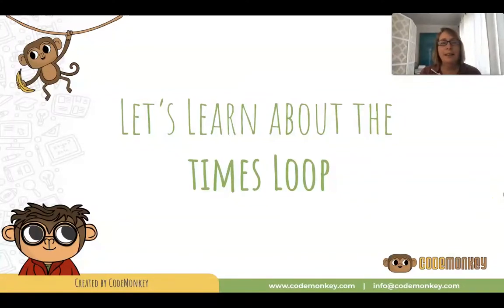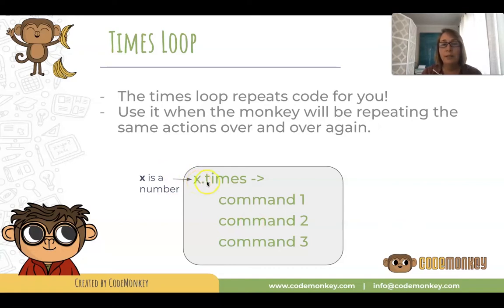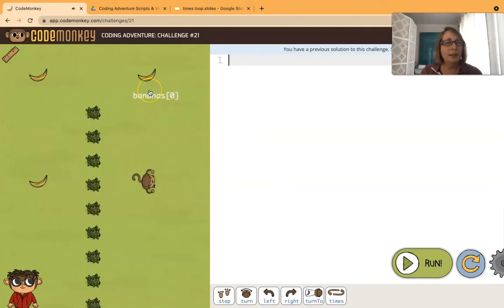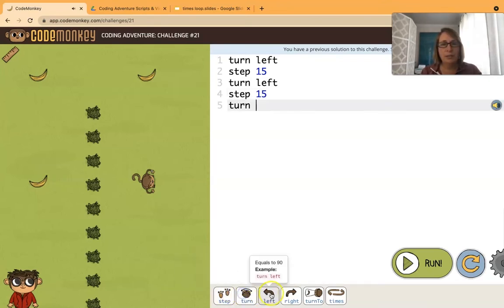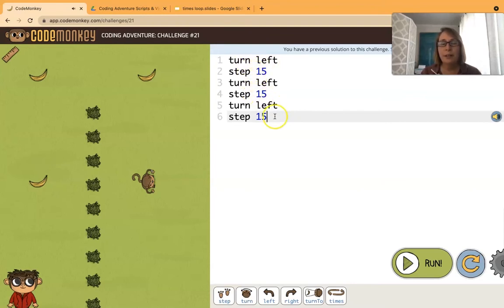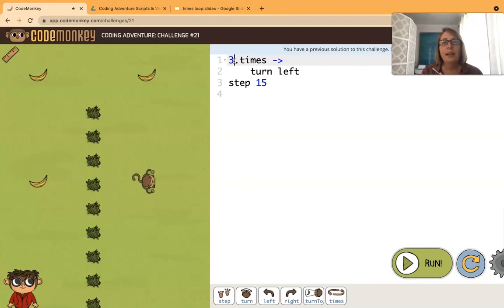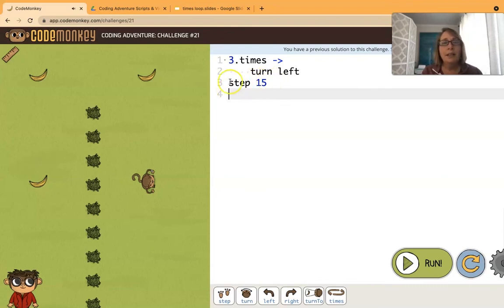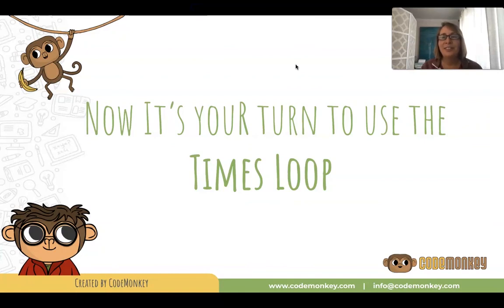Loops - Coding Concepts Explained for Kids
Watch this CodeMonkey video to learn all about the Loops Coding Concept

In coding, loops are a fundamental concept used to repeat a block of code multiple times. They enable programmers to perform repetitive tasks efficiently without writing the same code over and over again. There are different types of loops, but the two most common ones are "for" loops and "while" loops. A "for" loop iterates over a sequence of elements, such as numbers in a range or items in a list, executing a set of statements for each iteration until the sequence is exhausted. Meanwhile, a "while" loop repeats a block of code as long as a specified condition evaluates to true. Loops are invaluable in automating processes, iterating through data structures, and implementing algorithms. Teaching kids about loops introduces them to the concept of iteration and helps them understand how computers execute instructions repeatedly to solve problems efficiently.

Basic coding concepts are covered in this video which is a necessity for young children to grasp on their journey to become future awesome programmers! Watch all the videos in the series of "Kids Coding Concepts Explained" to get a head start coding with CodeMonkey courses!